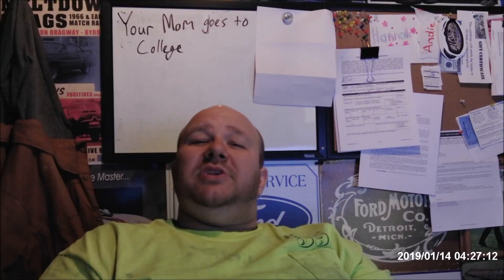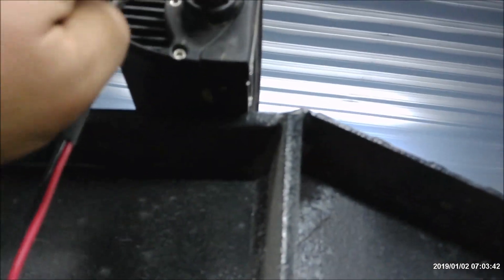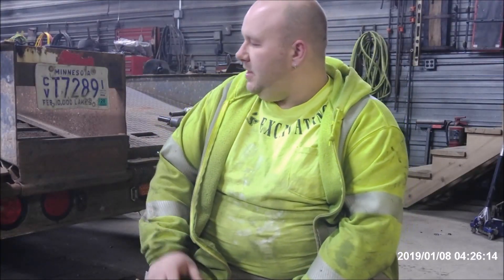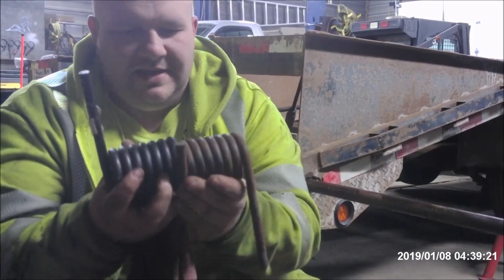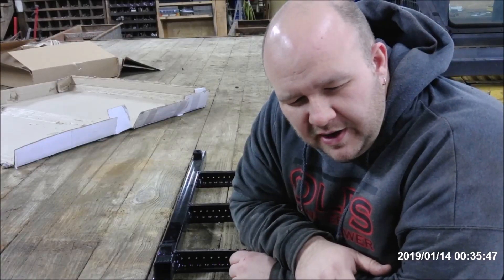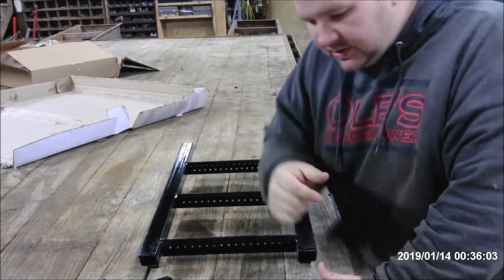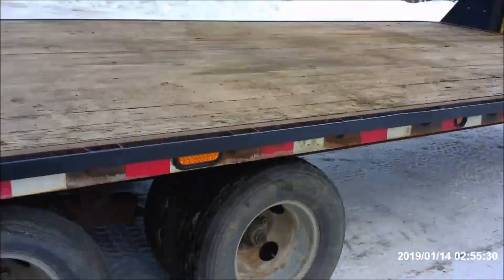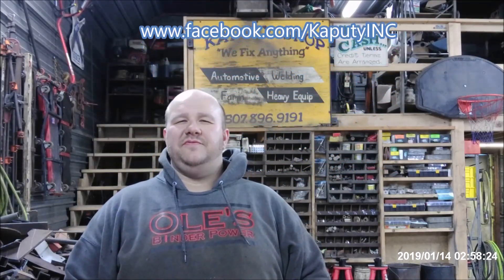NEW Goose Neck Trailer Accessory's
I finish up my Goose Neck Trailer project with some new steps, a light, some tool holders, chain and binder rack, fix the ramps and ramp springs.